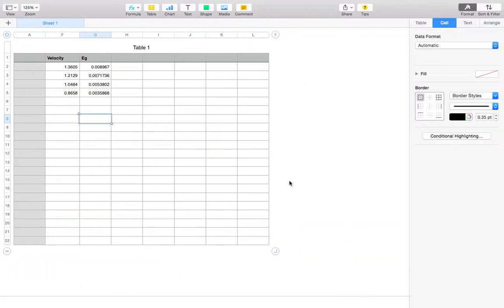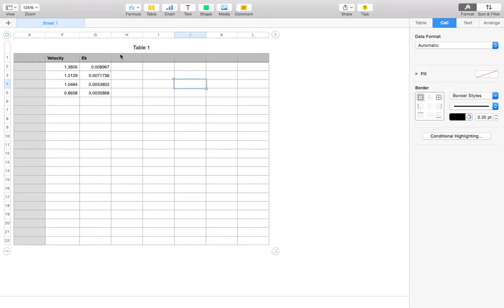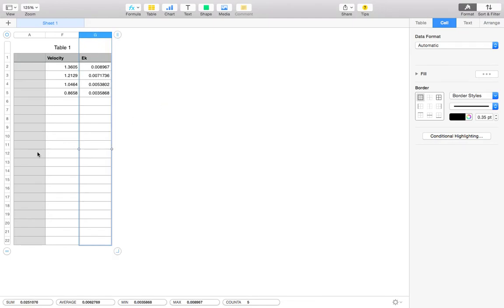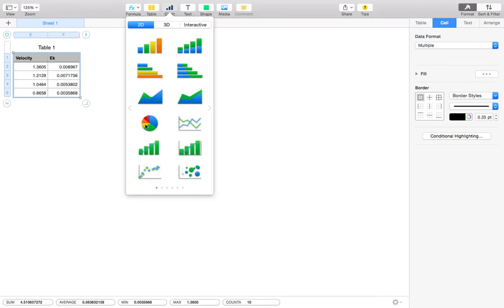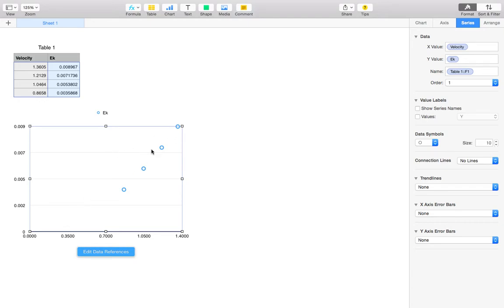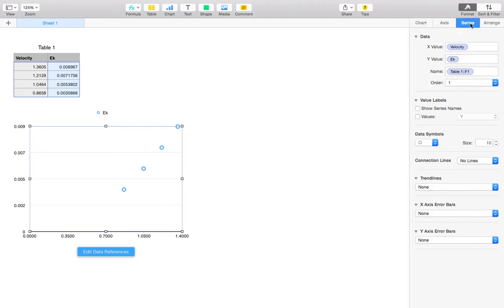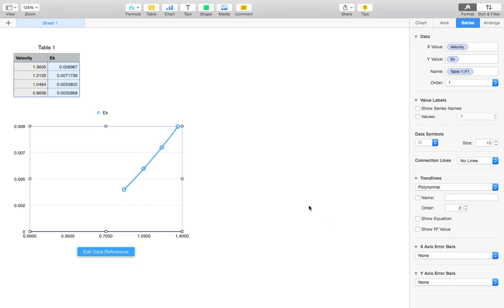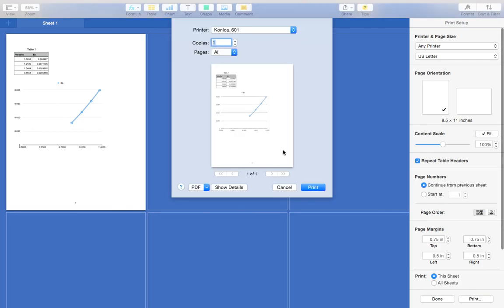Numbers for Kinetic Lab